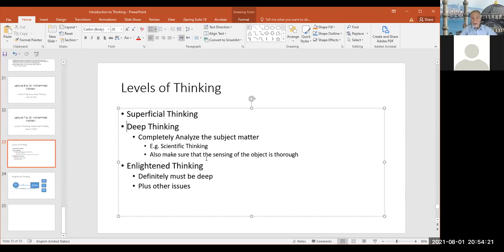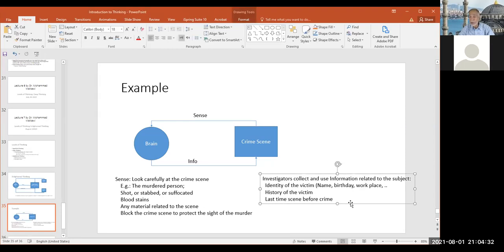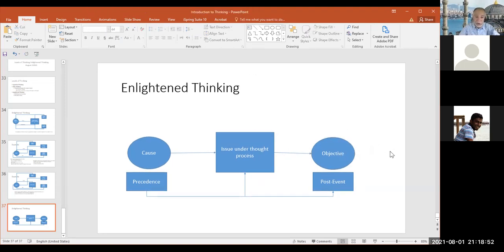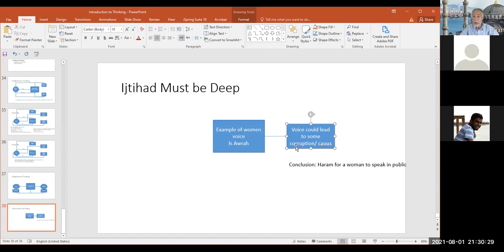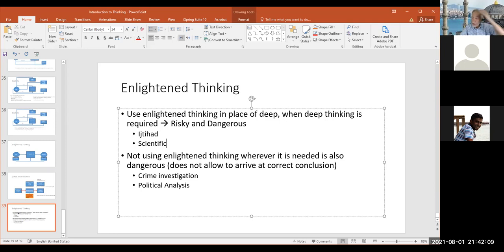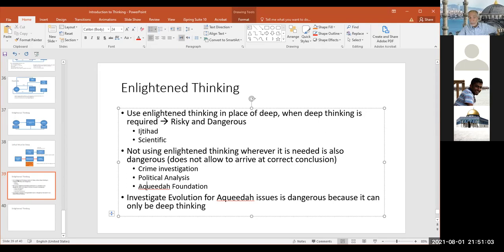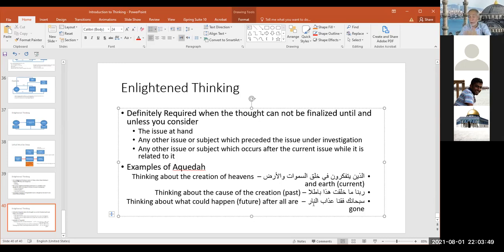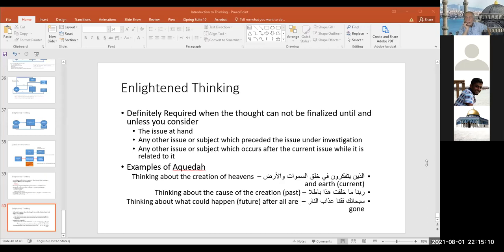Lecture 7 Levels of thinking Enlightened Thinking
This video discusses the levels of thinking
The enlightened thinking